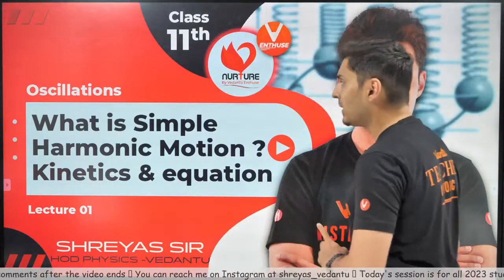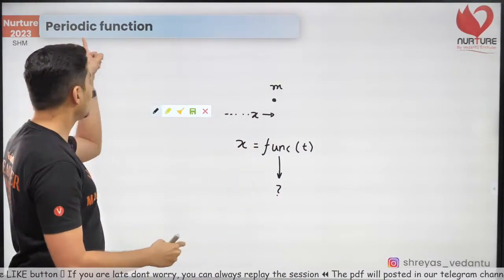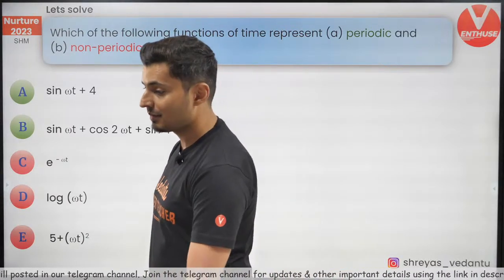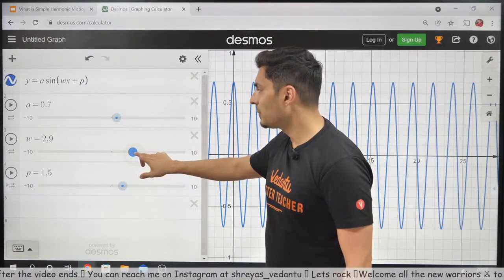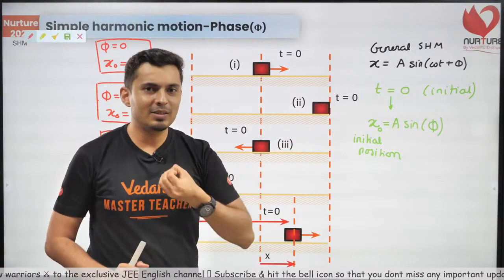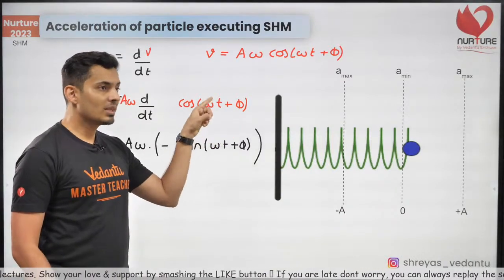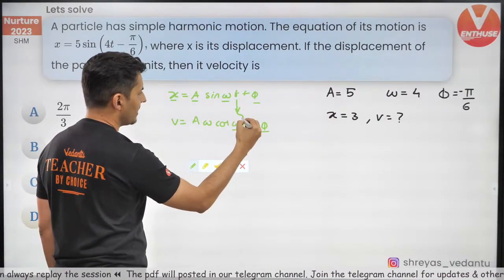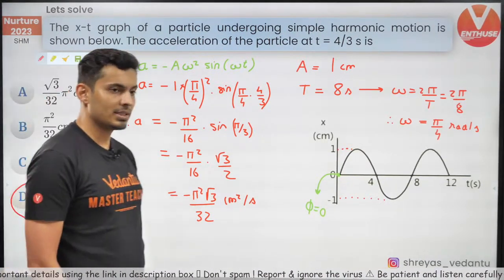Oscillations JEE L1 | What is Simple Harmonic Motion ? Kinetics & Equation | JEE 2023 | 11 Physics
Hello Students, watch the amazing session on Oscillations JEE. Here, Shreyas sir will explain the whole concept of Kinetics and Equation, What is Simple Harmonic Motion, Simple Harmonic Motion questions for JEE 2023. This video will be very helpful for the students who are preparing for JEE Main 2023 & JEE Advanced 2023 Exams. The topic would be discussed in complete detail.  If you want to score high in the JEE Physics Exam paper, then this session will help you get more marks. So, watch the complete video, and let's get a better understanding of Oscillations for JEE 2023.

📢 Topic covered in this session:
🧾🖋oscillations jee
🧾🖋oscillations jee notes
🧾🖋oscillations class 11 jee
🧾🖋oscillations jee questions
🧾🖋oscillations class 11
🧾🖋class 11 oscillations notes
🧾🖋simple harmonic motion jee
🧾🖋shm jee mains questions
🧾🖋shm jee advanced questions,
🧾🖋What is Simple Harmonic Motion
🧾🖋what is shm
🧾🖋what is shm in physics
🧾🖋kinetics equation
🧾🖋kinetics equation physics
🧾🖋what is simple harmonic motion class 11
🧾🖋what is shm in physics class 11
🧾🖋shm notes for jee